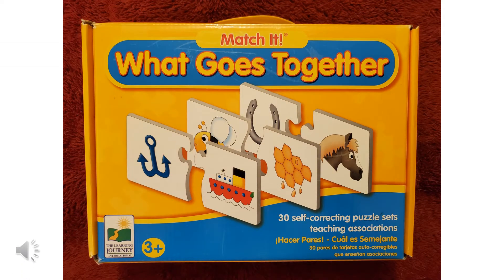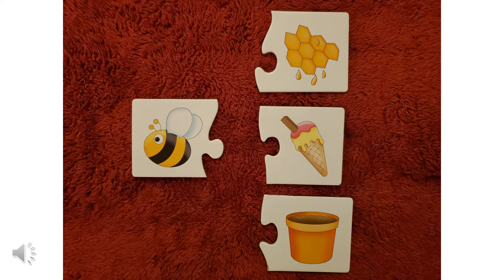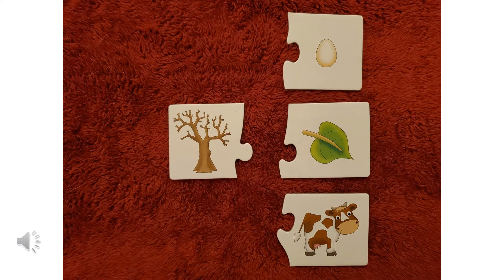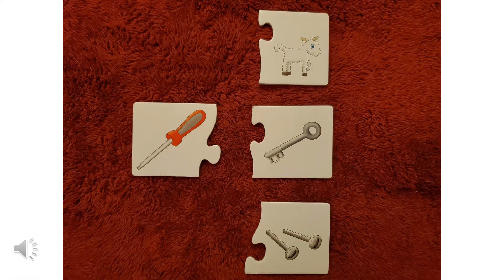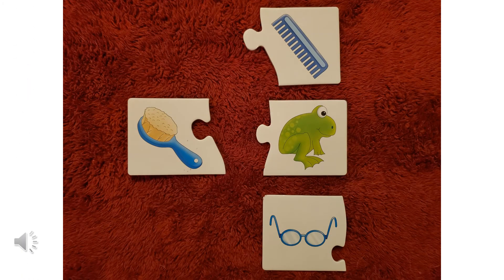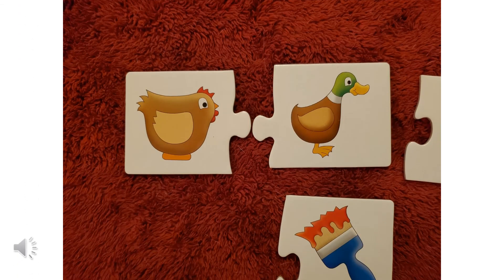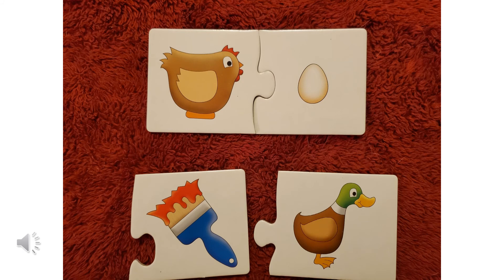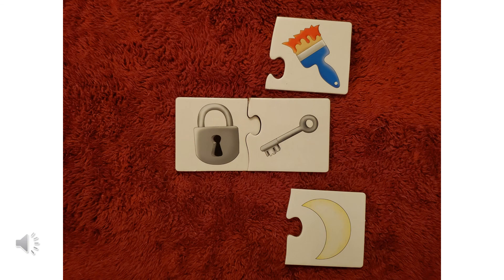What Goes Together 1 with Ms. Julie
Can you figure out which two things go together? Like peanut butter and jelly, a hand and a glove, hot chocolate and marshmallows...how many can you get?